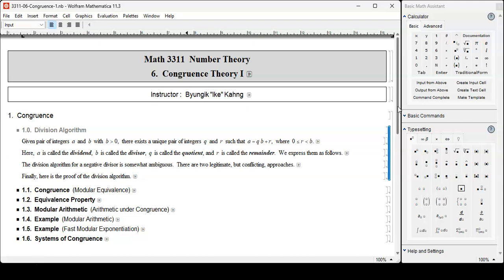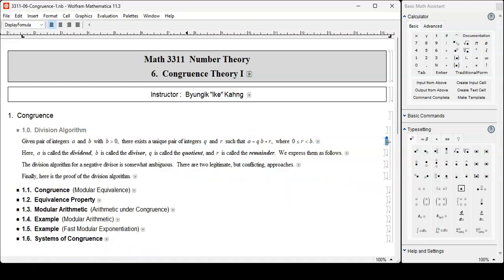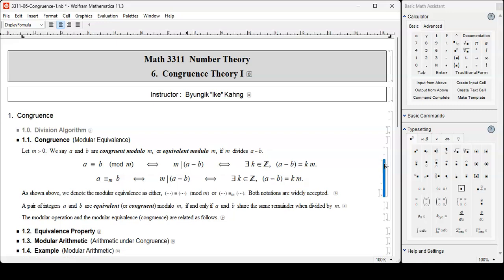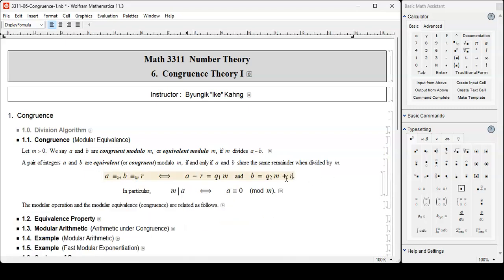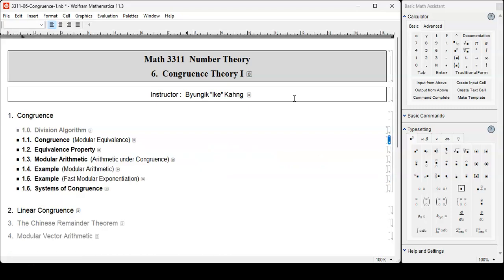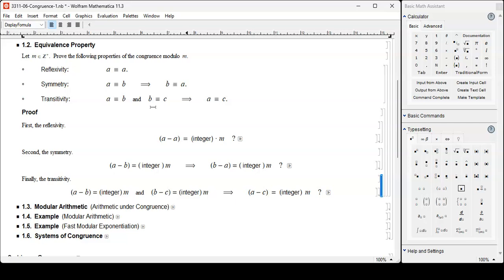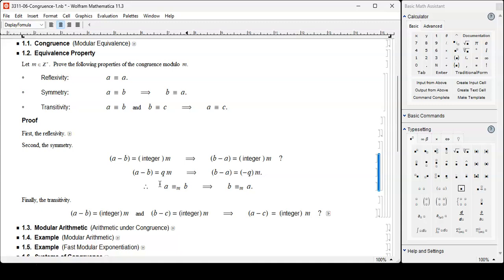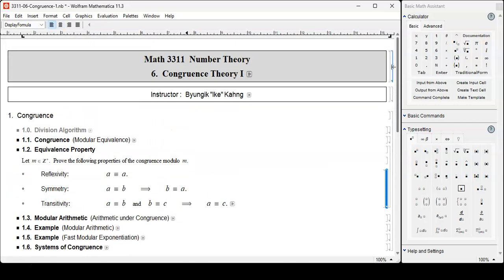3311-06-1A Congruence 1